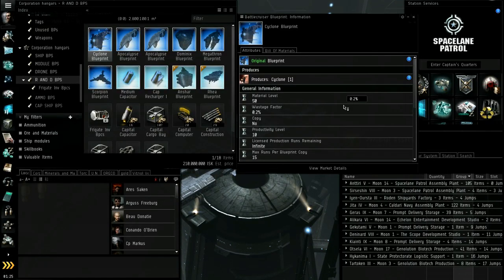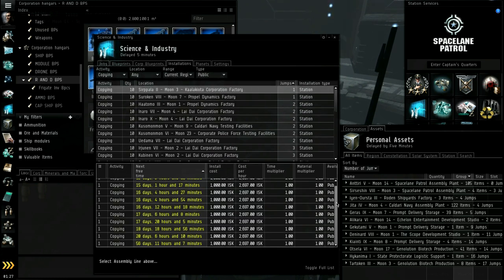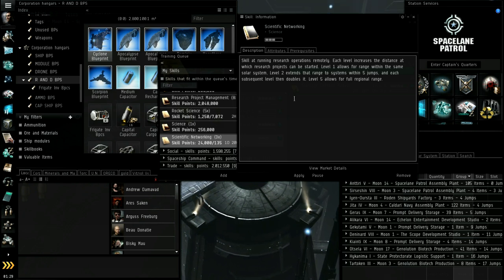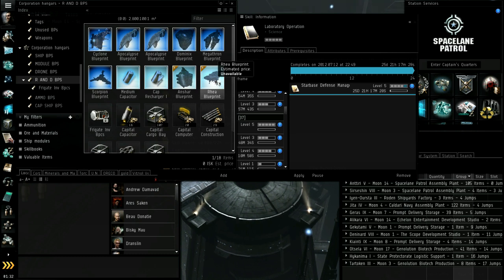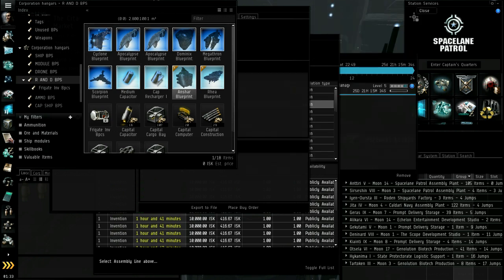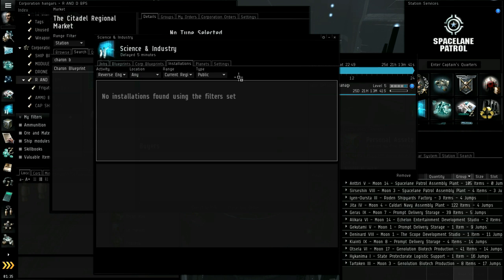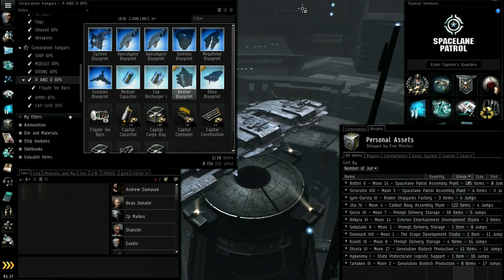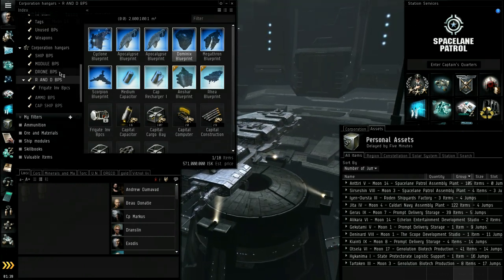Eve Online Research & Lab Tutorial - Part 2/4 - Pub Lab Slots, Skills, Types of Research, Datacores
See Part 1 for description of series.